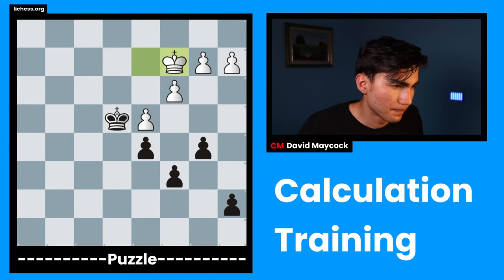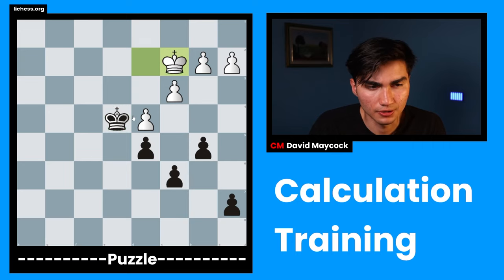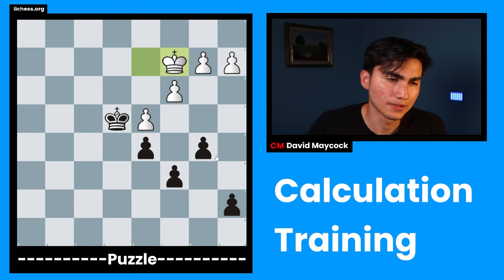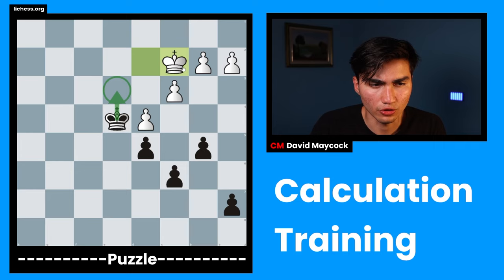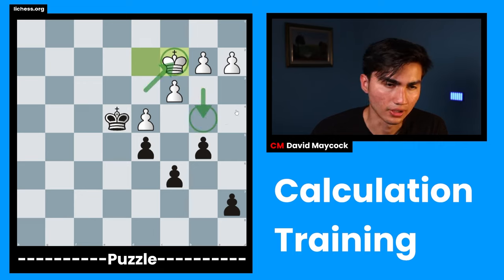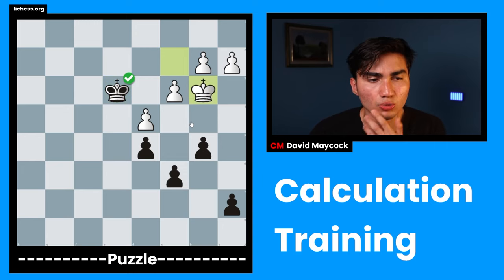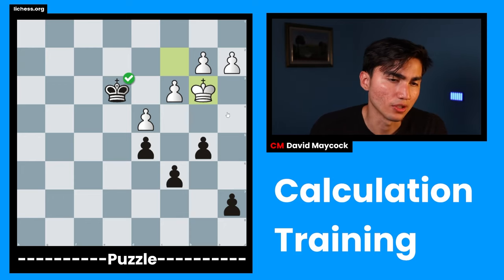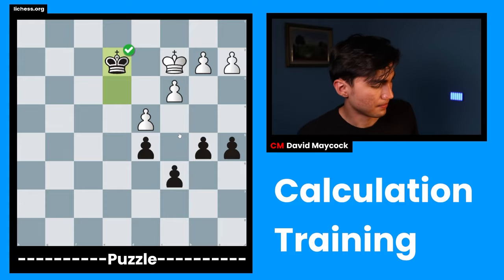Chess Puzzle Solving #1 | Difficulty Rating: 2482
Timecodes:
0:00 - 0:30 - Intro
0:30 - 8:37 - Puzzle Solving
8:37 - 8:52 - Goodbye